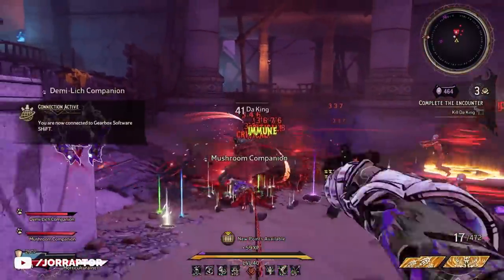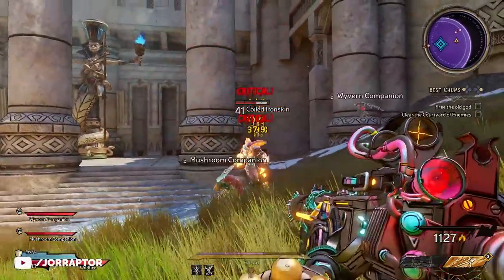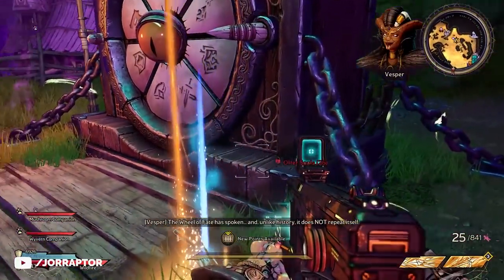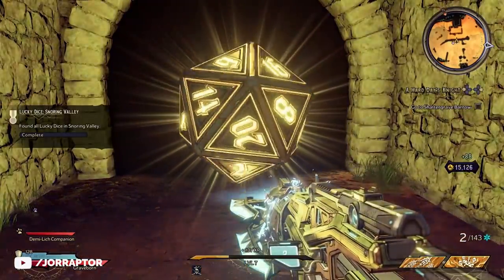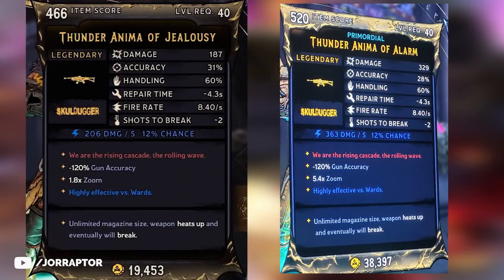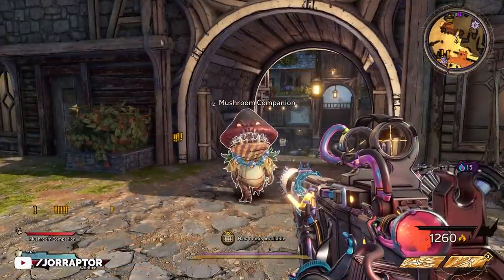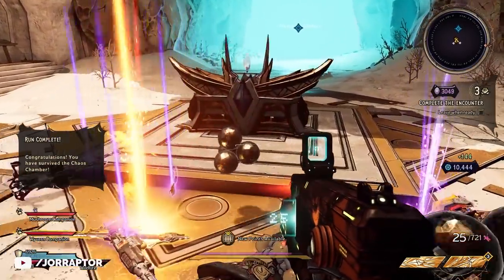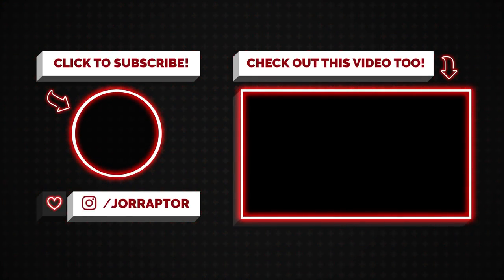Tiny Tina's Wonderlands Update Is A Game Changer & The DLC A Letdown (Wonderlands DLC)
Tiny Tina's Wonderlands DLC (Tiny Tina's wonderland DLC - Tiny Tina Wonderland DLC)

Timestamps
00:00 Coiled Captors DLC
03:24 Lucky Dice Changes
04:22 New Primordial Gear
04:52 Increased Chaos Level Cap
05:56 Companion Name Change
06:15 Moon Orb Changes
07:08 Featured Run & Weekly Event

Tiny Tina Wonderland How To Level Up Fast, Secret Unlocks & Way More! (Tiny Tina's Wonderlands Tips)

This Video Includes: wonderlands,tiny tina's wonderlands,tiny tina wonderland,tiny tina's wonderland,tiny tina,tiny tina wonderlands,tiny tinas wonderland,tiny tinas wonderlands,tiny tina's wonderland legendary farm,wonderlands legendaries,jorraptor,tiny tinas,tiny tina wonderland legendaries,wonderland,tina tina wonderlands,tina's wonderland,wonderlands dlc,wonderlands dlc trailer,tiny tina's wonderlands dlc,tiny tina wonderland dlc,tina wonderland,tiny tina's wonderland dlc